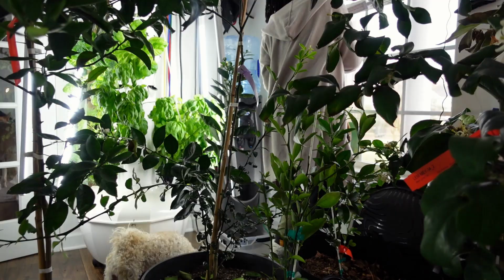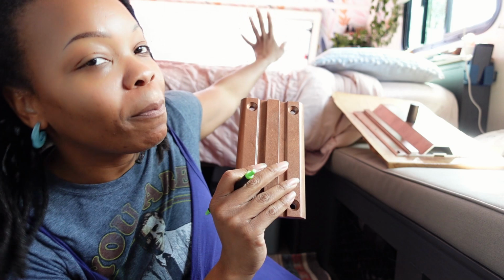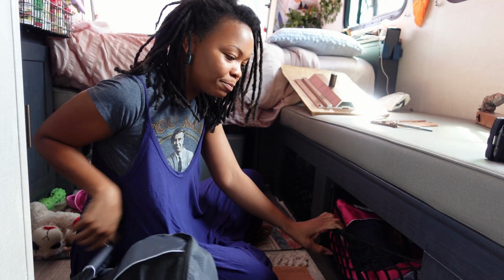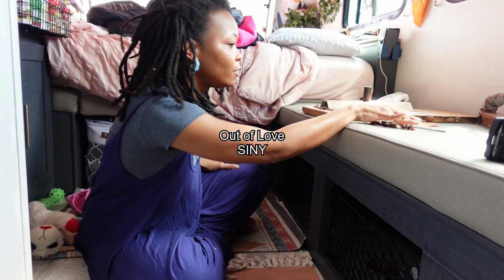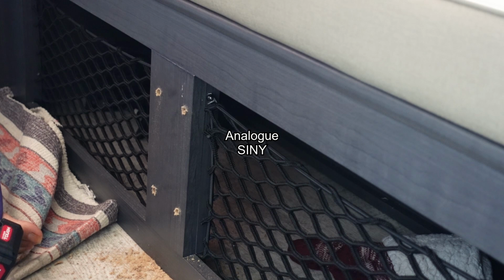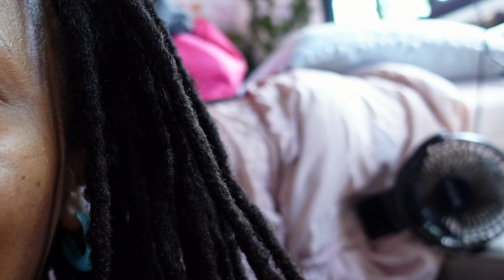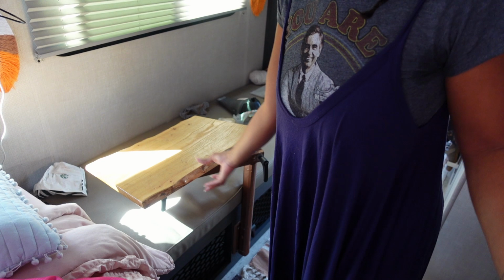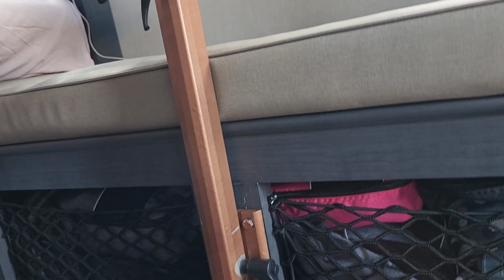Installing a Swivel Table inside My Tiny Home On Wheels | Solo Female Van Life in Travel Trailer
Here's the direct link for the Jasion E-bike Giveaway IG Post

• Watch the ads (Please & Thank You)

• Purchase something from Sister Sister's Wishlist

If you want test out their selection, here's my referrel